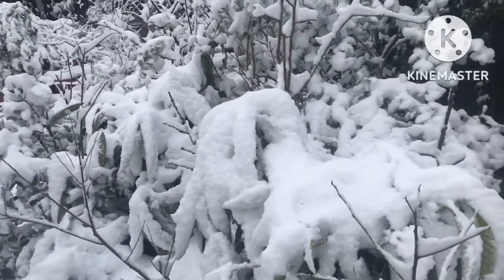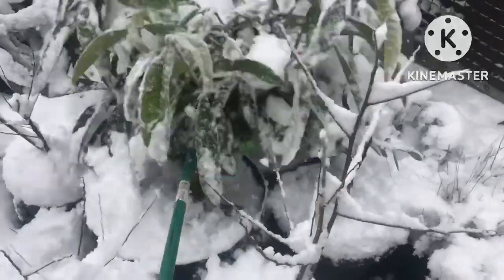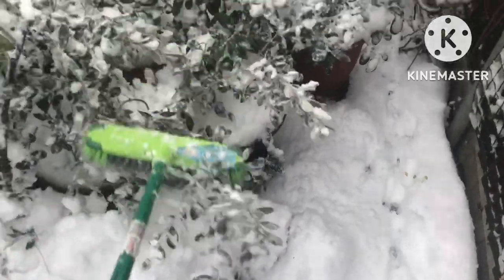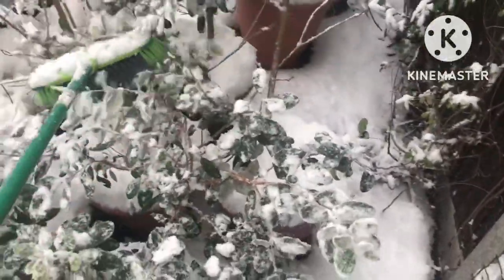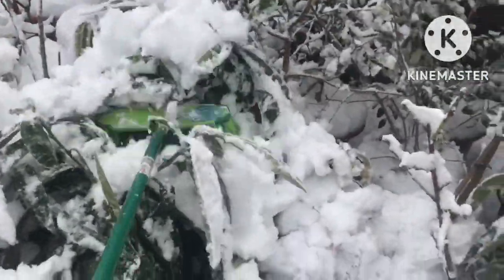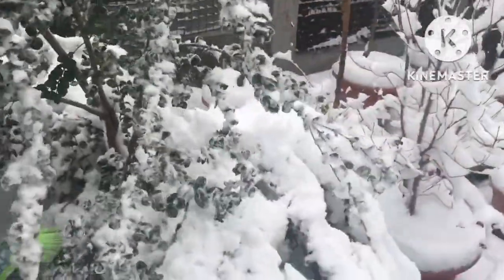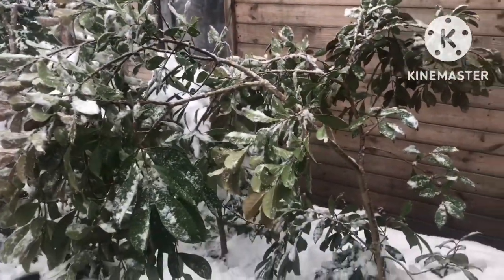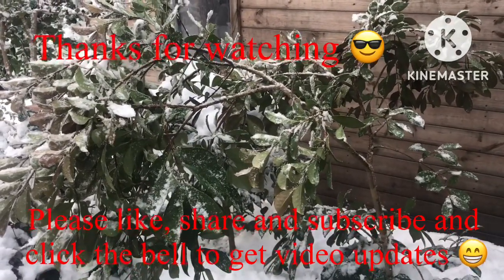Emergency maintenance after heavy snow. It’s a good insulator but can cause serious branch damage 😱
After heavy snow last night I went outside to find several of my ‘rare’ evergreen fruiting plants were heavily buckled under the weight of the snow. In extreme cases this can cause breakage of main stems but if left for long can also cause permanent deformation as the cells that give the thinner branches rigidity can be damaged internally which prevents them regaining their original positions.